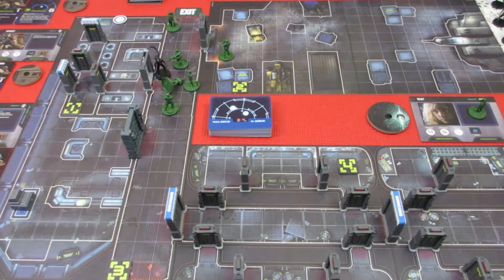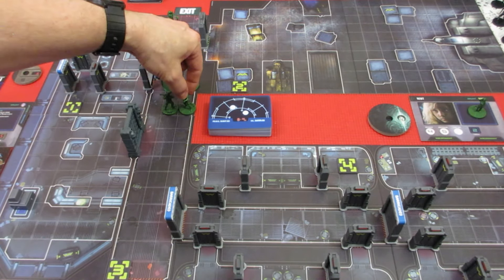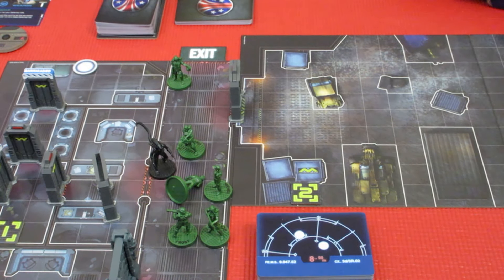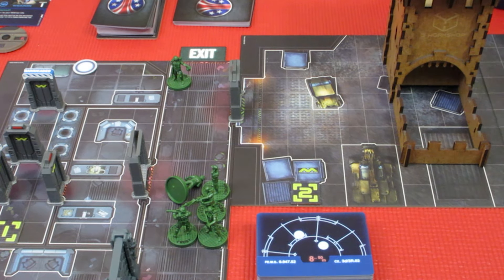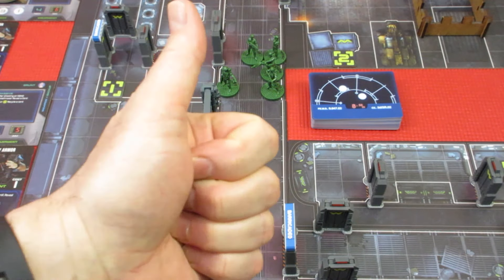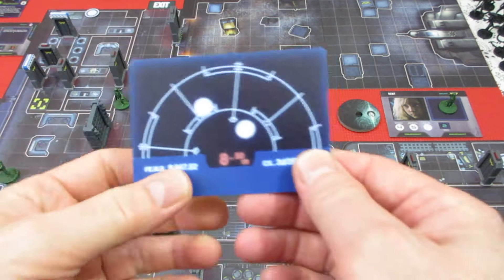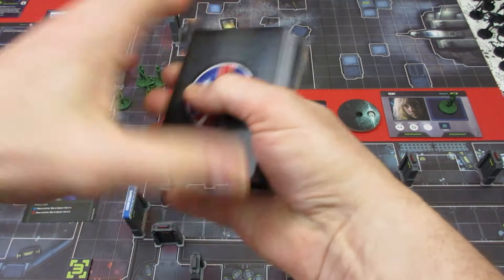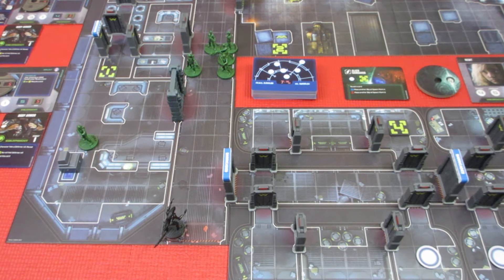Aliens, Another Glorious Day in the Corp, Mission 1, Newt, Episode 4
I'm detecting motion!